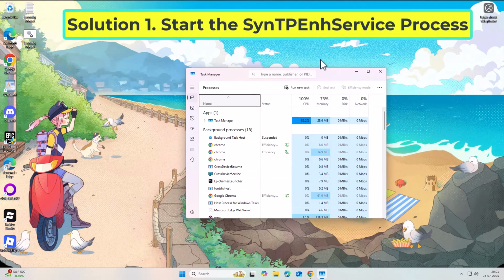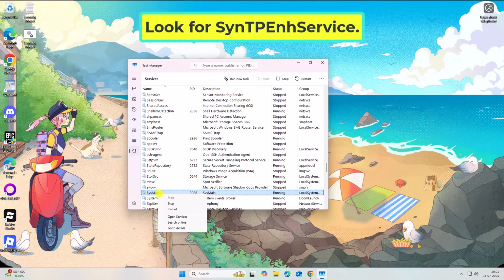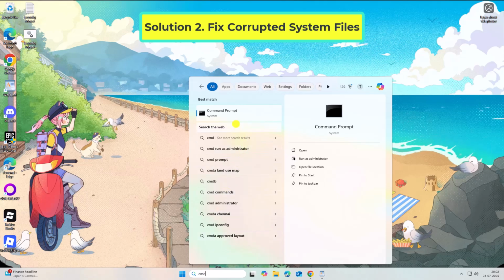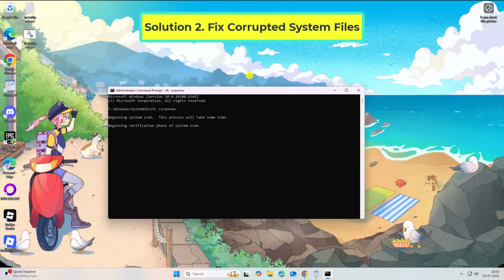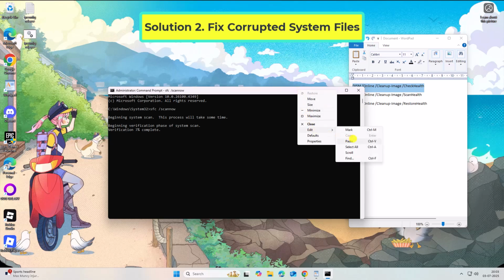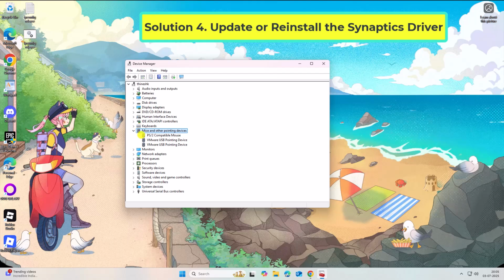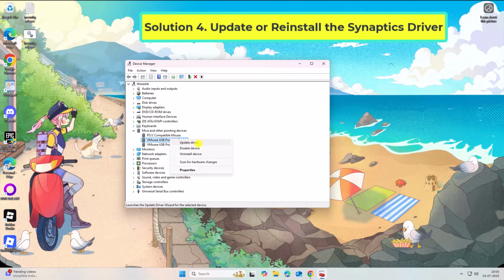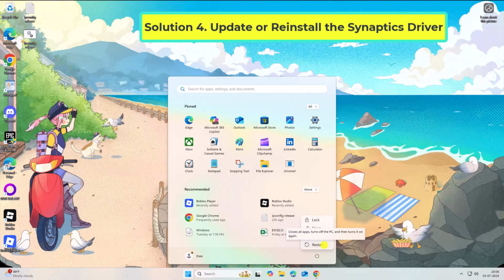(FIXED) SynTPEnh.exe application error in Windows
# fix SynTPEnh.exe application error in Windows

CMD :
sfc /scannow

CMD 2:
regsvr32 /u syntpenh.exe
 regsvr32 /i syntpenh.exe